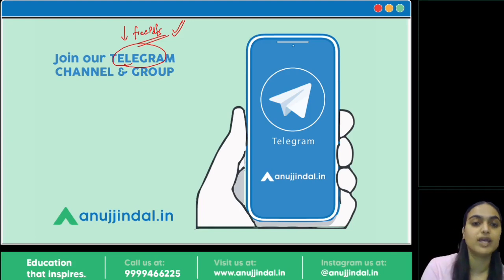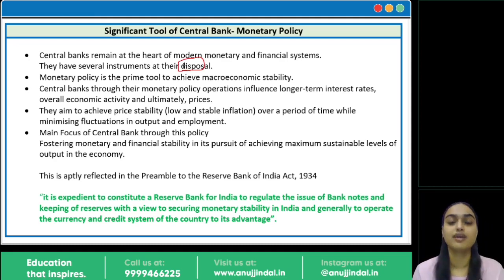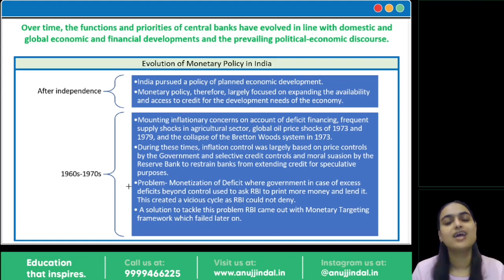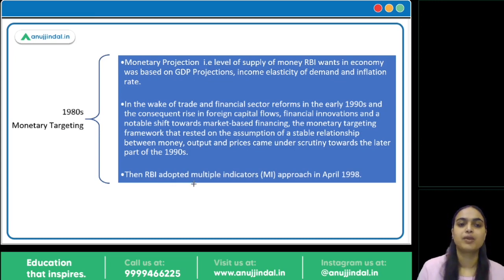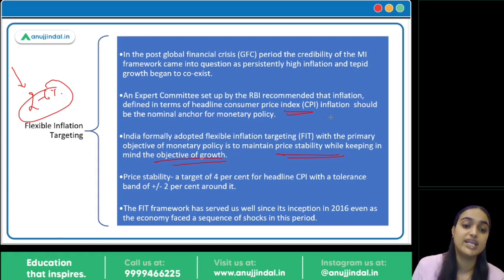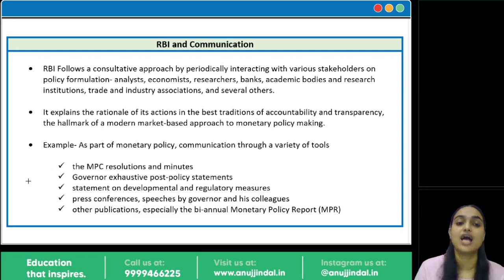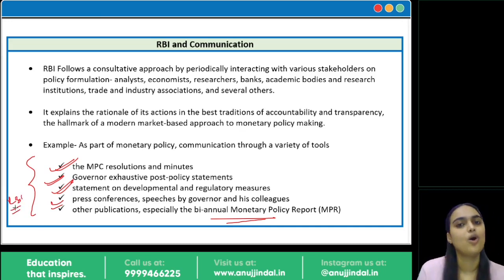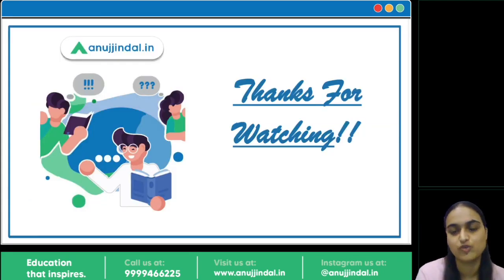RBI Grade B | RBI 24*7 Current Affairs | Evolution of Monetary Policy in India | Mar, Day 3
In this session we are going to discuss a keynote address by RBI Governor Mr Shaktikanta Das that focuses on monetary policy and the central bank communication. We are going to discuss how the monetary policy has evolved overtime in India and would also talk about the role of communication for the central banks and discuss the ways in which RBI communicates. We have some questions related to this to assess your understanding about the topic. So watch the complete session to learn more.